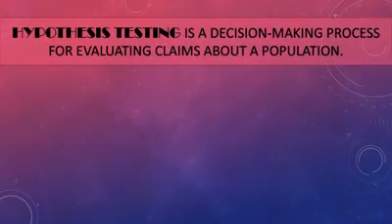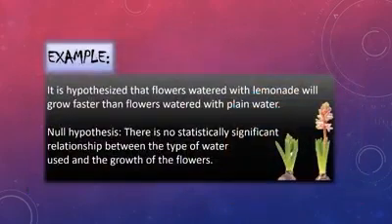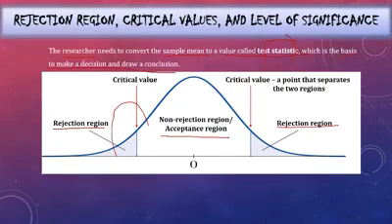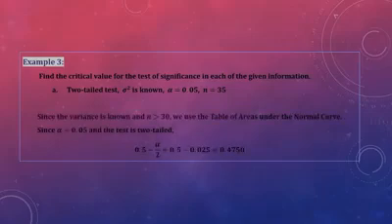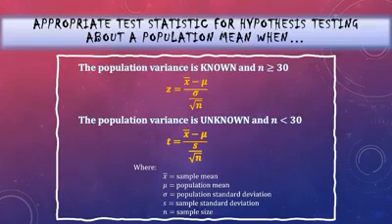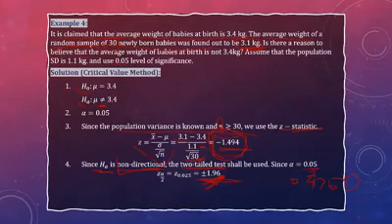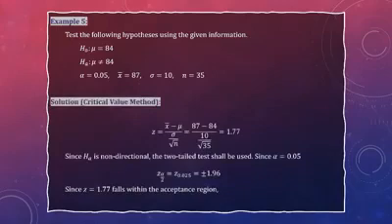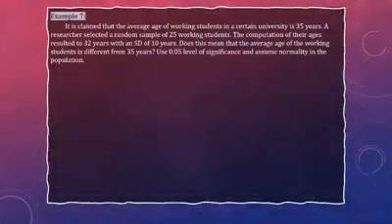Basic concepts on Hypothesis testing part 2 by Teacher Gemille Dadia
Conducting hypothesis testing